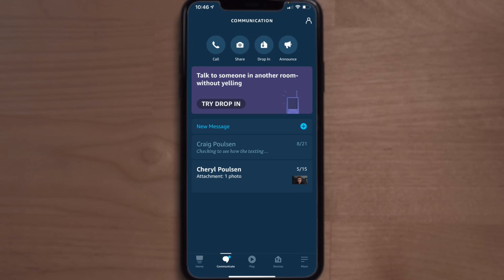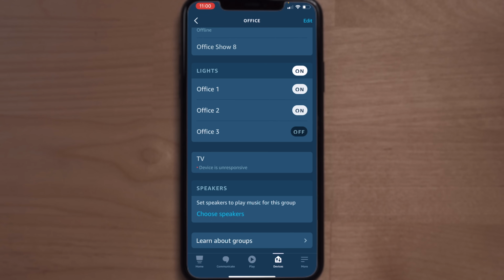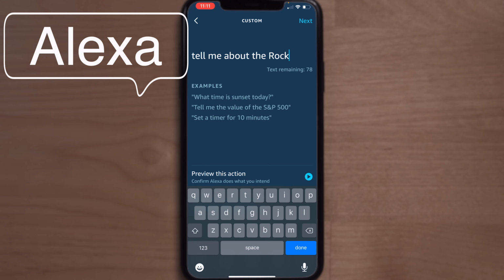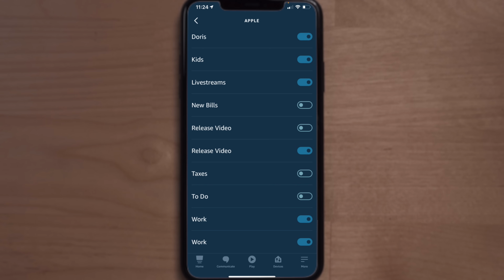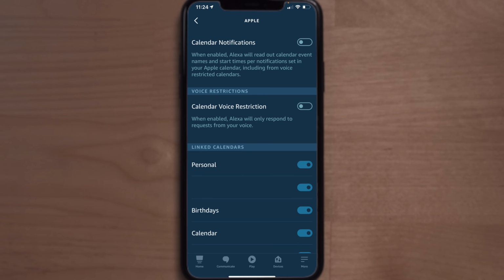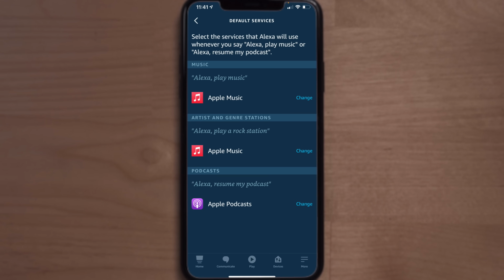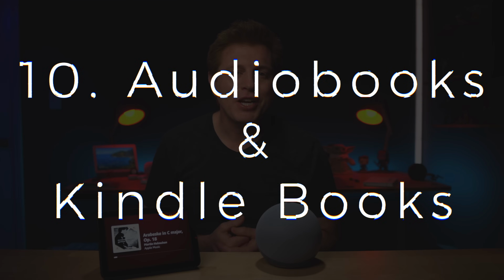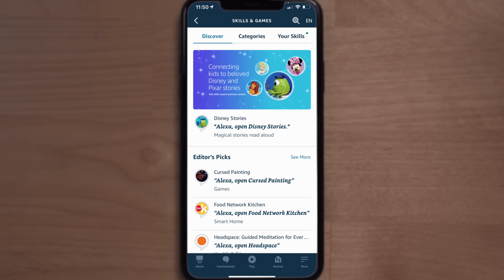Amazon Echo & Alexa 10 Everyday Uses 4.0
This is year number four of my top 10 everyday uses for Amazon Echo & Alexa. Each year I update list with any new features. There are some great everyday uses. From Alexa calling, alarms, timers, smart home control, calendars, routines, drop-in, announcements, Reminders, music, podcast, multi-room speaker groups, audiobooks and more. I am only scratching the surface with this list.

NEW ECHO DEVICES
🛒- ALL NEW ECHO 4th GEN
🛒- ALL NEW ECHO DOT
🛒- ALL NEW ECHO DOT WITH CLOCK
🛒- ALL NEW ECHO DOT KIDS EDITION
🛒- ALL NEW ECHO SHOW 10
🛒- ALL NEW FIRE TV STICK
🛒- ALL NEW FIRE TV STICK LITE
🛒- AMAZON LUNA CONTROLLER

ECHO DEVICES -
🛒- ECHO FLEX
🛒- ECHO DOT
🛒- ECHO DOT CLOCK
🛒- ECHO STUDIO
🛒- ECHO SHOW 5
🛒- ECHO SHOW 8
🛒- ECHO SHOW 10
🛒- ECHO BUDS
🛒- ECHO FRAMES
🛒- ECHO LOOP
🛒- ECHO AUTO

🛒 Try Audible For Free I am paid a commission.

📷 Sony a6400
📷 Sony a6600
📷 Sigma 16mm 1.4 Lens
🎙️ Rode VideoMic Pro
💡Godox SL-60W Light
💡Aputure Light Dome Mini II

🎙️-  PODCAST -
Google Play

Chapters
00:00 Introduction
01:09 1 - Timers and Alarms
02:37 2 - Voice and Video Calling
04:03 3 - Smart Home Control
05:19 4 - Routines
07:32 5 - Calendars
08:26 6 - Drop-in
09:42 7 - Reminders
11:07 8 - Music and Podcast
12:18 9 - Multi-room Speaker Group
13:02 10 - Audiobooks and Kindle Books
13:54 11 - Honorable Mentions